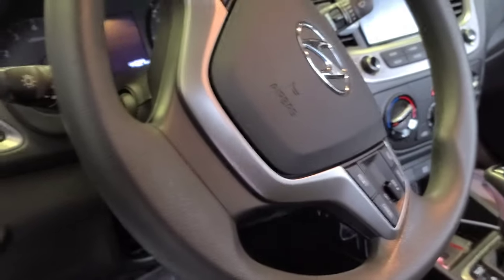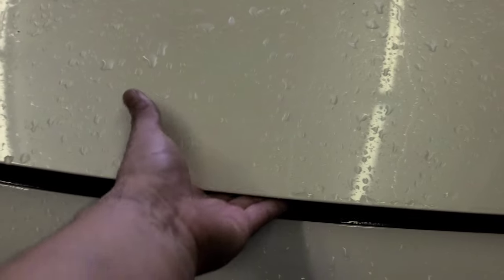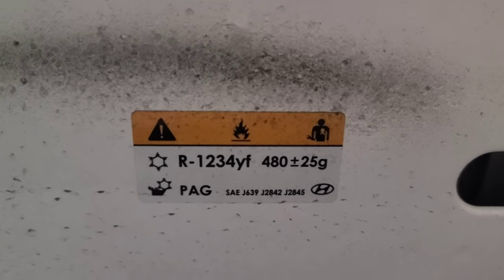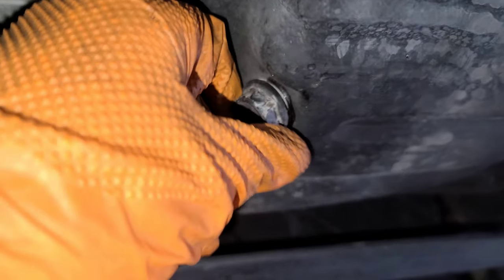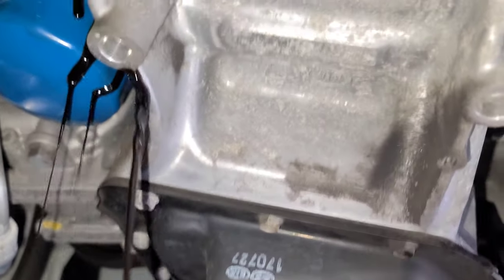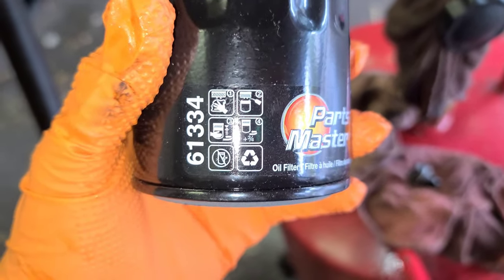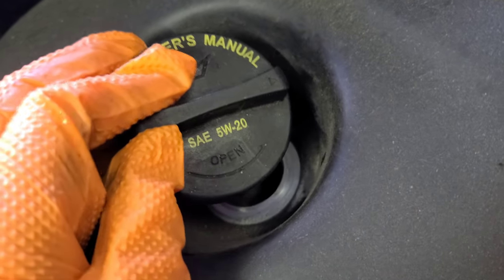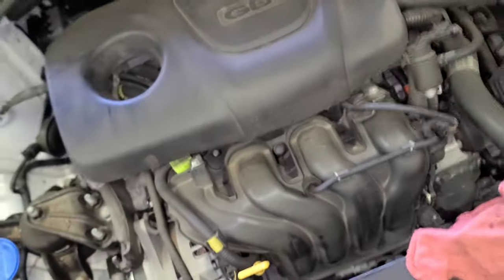2018 - 2022 Hyundai Accent How to oil change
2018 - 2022 Hyundai Accent How to oil change.

Pros
If you want a small, fuel-efficient sedan with an excellent warranty and stylish looks that belie its roughly $16,000 starting price, the 2018 Hyundai Accent checks the right boxes. Apple CarPlay and Android Auto, standard in the two higher trims, will appeal to just about anyone with a smartphone.

Cons
If you want a more versatile hatchback instead of a sedan, you’ll have to step up a class to the Hyundai Elantra GT, or go with a subcompact hatch like the Kia Rio, Honda Fit, Nissan Versa Note or another rival. The Accent offers automatic emergency braking, but only on the top trim, while the Toyota Yaris has it standard.

Interior Comfort
The 2018 Accent’s 5-passenger cabin is nicely laid out and, like its exterior, appears nicer than its price implies. It’s not until you start sitting in the seats and feeling the material that you’ll realize this is still a value-oriented car. There is plenty of hard plastic, and if we had a couple of requests it would be for more bolstering of the front seats and an armrest for rear passengers. Those nits aside, we appreciate the central touch screen that controls audio and phone functions, and the easy-to-reach dials for climate. We suggest skipping the base SE model for several reasons, among them that the steering wheel only tilts on that model and doesn’t telescope like it does in the SEL and Limited variants. Not surprisingly, rear legroom is at a premium. At 13.7 cubic feet, trunk capacity is better than expected, and the rear seats fold in a 60/40-split for added cargo-carrying versatility.

Favorite Features
ANDROID AUTO AND APPLE CARPLAY
These two smartphone systems are quickly moving from “nice to have” to “must have” in cars, and once you experience their seamless integration it’s hard to go back. While other automakers are still implementing them even in larger and more expensive models, Hyundai makes it readily available in its least expensive car.

Here’s another system becoming more common in cars, and it has the ability to prevent accidents and even save lives. Through the use of radar, it can warn a driver if a collision appears likely. If the driver doesn’t take action, the car can ultimately apply the brakes to lessen or prevent a collision.

Standard Features
The 2018 Hyundai Accent is offered in three trims: SE, SEL and Limited. Other than an automatic transmission on base SE models, there are no major options or packages. This makes it blessedly simple for choosing the right Accent for you: Just look at what each has and determine if that’s what you want and can afford. The least expensive Accent includes the basics like air conditioning, power windows and door locks, plus cruise control and a rearview camera. Its infotainment system features a 5-inch touch screen and a 4-speaker AM/FM radio with Bluetooth connectivity and USB/auxiliary ports. Like all new Hyundais, the Accent has an excellent warranty: a 5-year/60,000-mile transferable new-vehicle warranty, plus a powertrain that’s guaranteed for 10 years or 100,000 miles.

Factory Options
Unless your budget has you tied to the base model or you really want a manual transmission, we suggest skipping the Accent SE and stepping up to the SEL or Limited. Mid-trim SEL models gain important features like an upgraded 7-inch infotainment system with CarPlay/Android Auto and voice recognition, rear disc brakes, automatic headlights, alloy wheels, heated side mirrors, and a steering wheel that tilts and telescopes. The top-line Accent Limited adds a sunroof, LED daytime running lights and taillights, automatic climate control, heated front seats, proximity key with push-button start, and leather-wrapped steering wheel and shift knob. If you want the forward-collision warning system with automatic braking, the Limited trim is the only way to get it. The Limited model is also the only trim to offer the Blue Link smartphone-enabled connected-services system (3-year subscription is standard).

Engine & Transmission
All 2018 Hyundai Accents use a 1.6-liter 4-cylinder engine. For this latest generation, it makes slightly less power than that of the outgoing model, but conversely is slightly more efficient. Base SE models use a 6-speed manual transmission. Most buyers, however, will opt for the 6-speed automatic that is optional on SE trims and standard on the SEL and Limited.

1.6-liter inline-4
130 horsepower @ 6,300 rpm
119 lb-ft of torque @ 4,850 rpm
EPA city/highway fuel economy: 28/37 mpg (manual), 28/38 mpg (automatic)